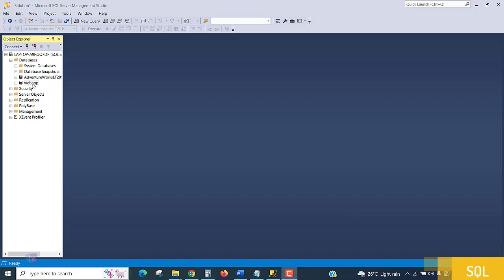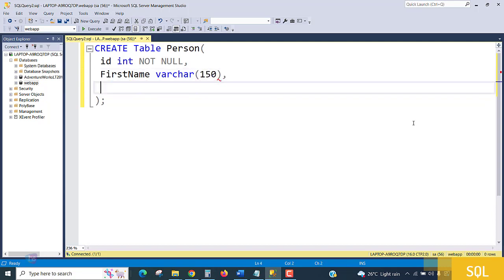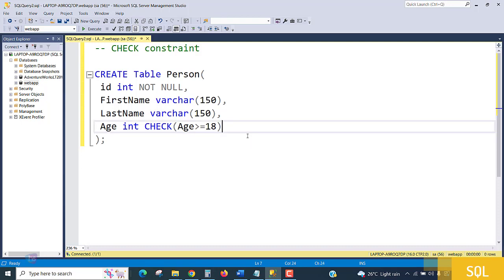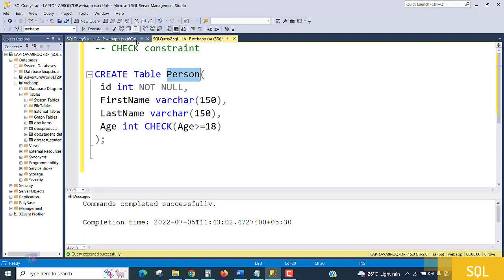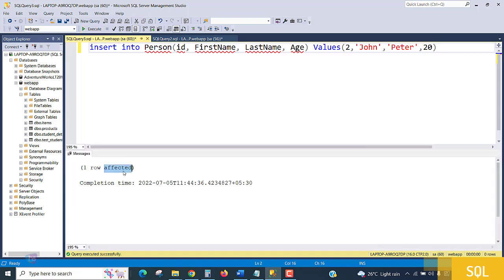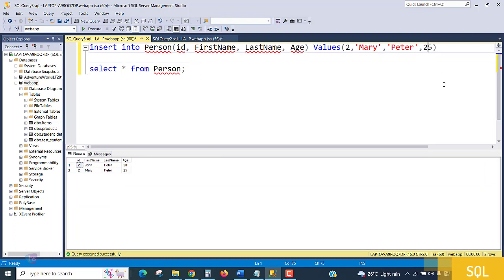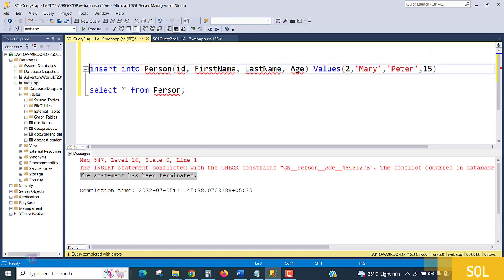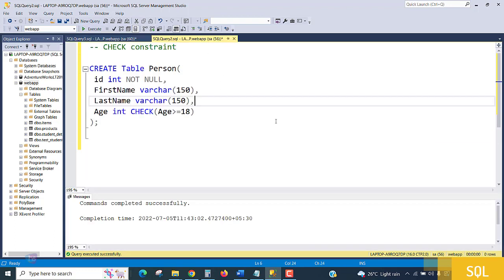3 Crazy Things You Might Not Know About Microsoft SQL Constraints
Check constraint in sql server | microsoft sql server | free online trainings | Ms SQL server
3 Crazy Things You Might Not Know About Microsoft SQL Constraints